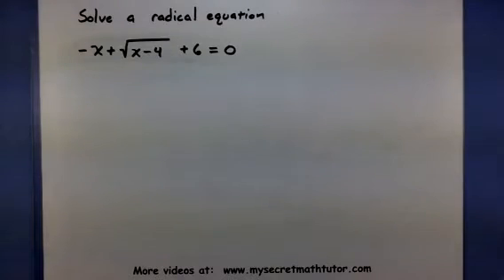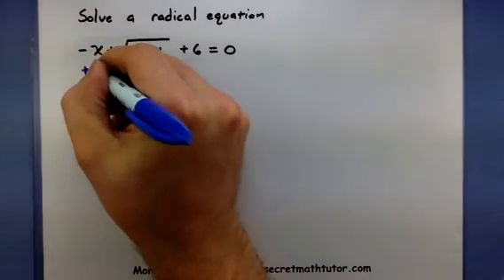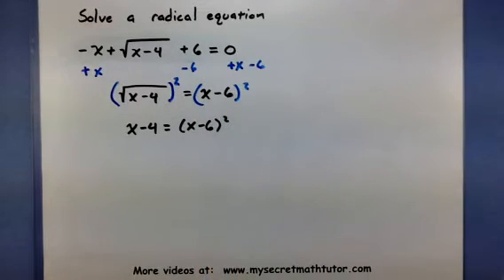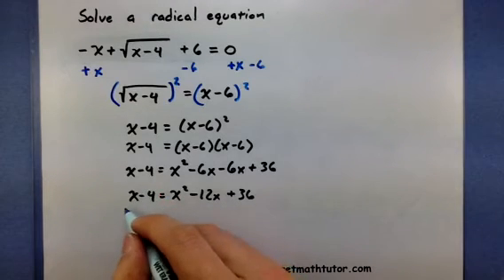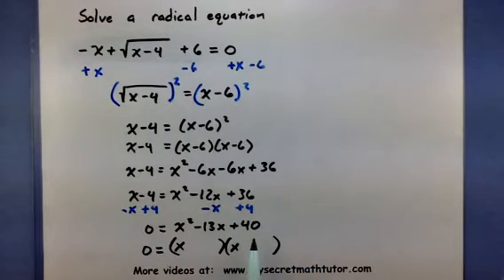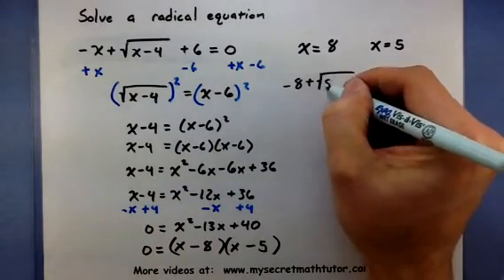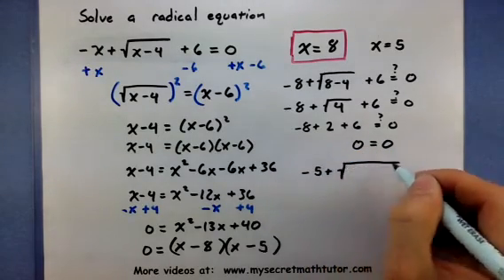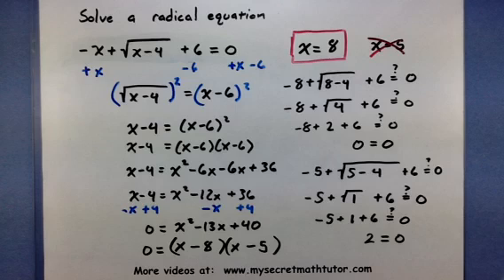Pre-Calculus - Solve a radical equation (2)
This video shows how to solve a radical equation.  Remember to always check your solutions with this type of equation to see if they work in the original.